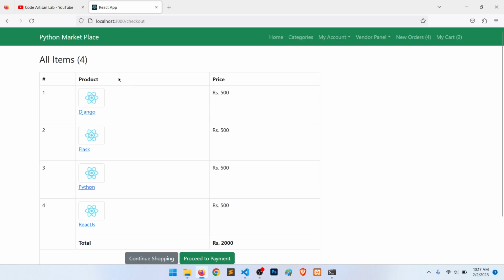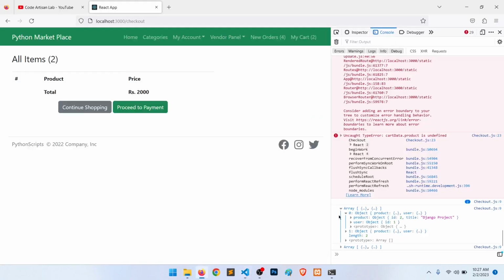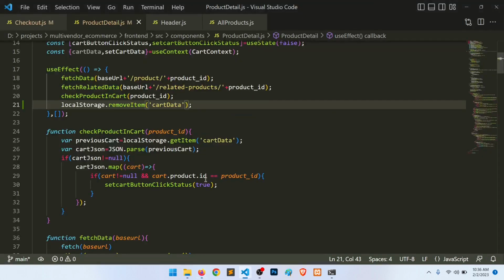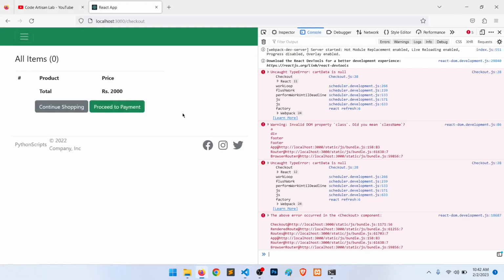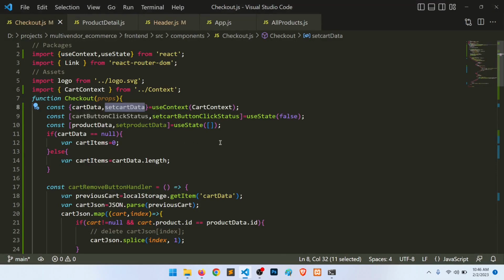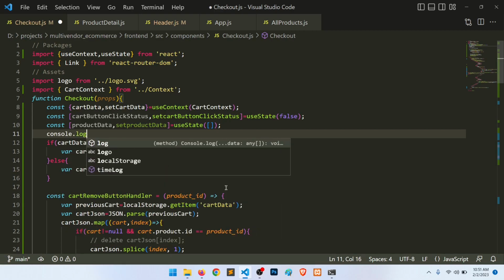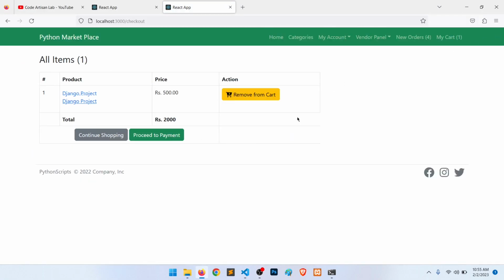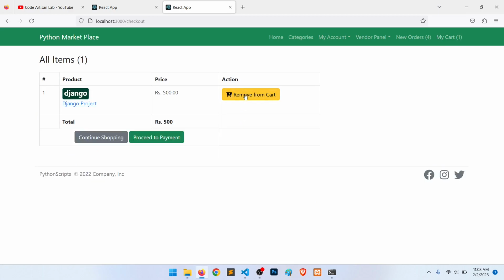My cart page & remove item|React Context|Multivendor Ecommerce Website Django ReactJs|REST API #44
⭐️ Tags ⭐️
Django Tutorials
DRF Pagination
How to design customer register page in reactJs
How to design customer login page in reactJs
How to design customer dashboard page in reactJs
How to cors headers issue in django rest framework
How to fetch data from django rest framework in reactjs
How to use javascript fetch api in reactjs
How to implement pagination in django rest framework
How to use useParams hook in ReactJs
How to add tags in products
How to show products via tag in django rest framework